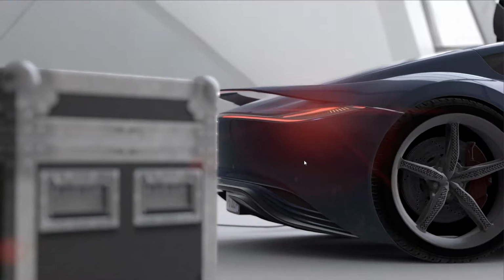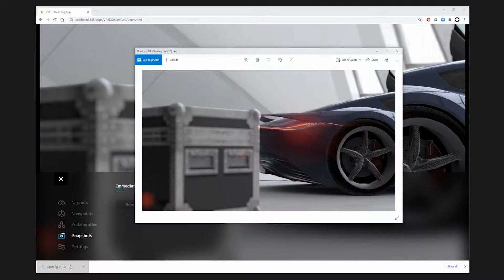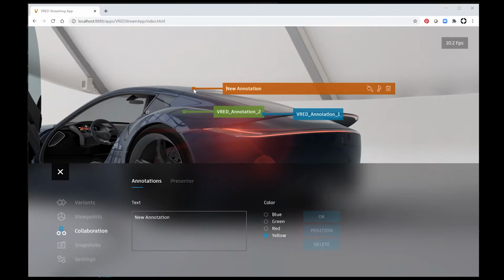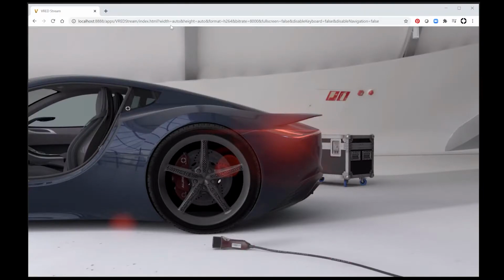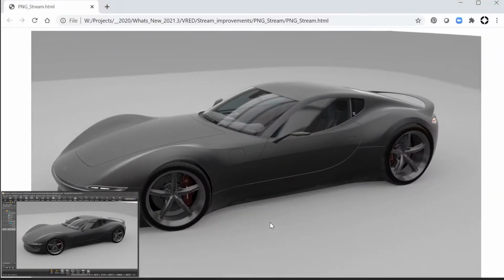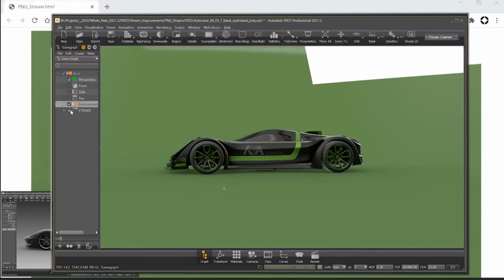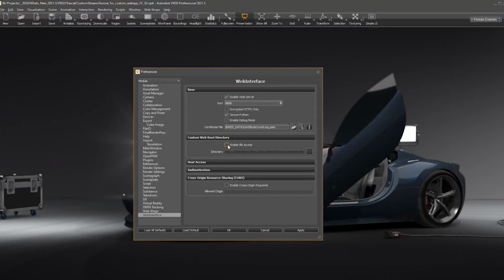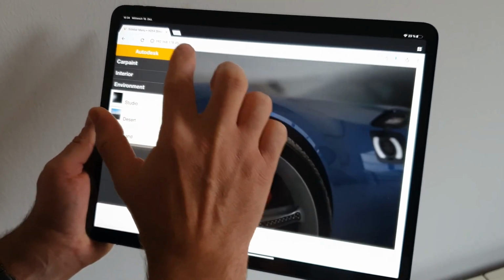Novinky Autodesk VRED 2022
Co je nového ve VRED 2022, profesionální aplikaci firmy Autodesk pro tvorbu produktových 3D vizualizací, virtuálních prototypů a virtuální reality, především v automobilovém průmyslu. Viz též